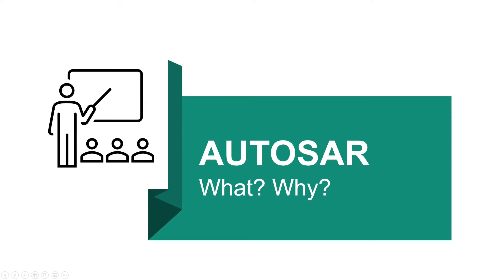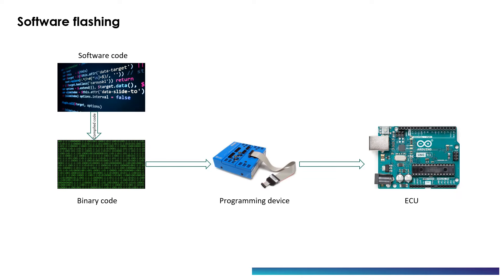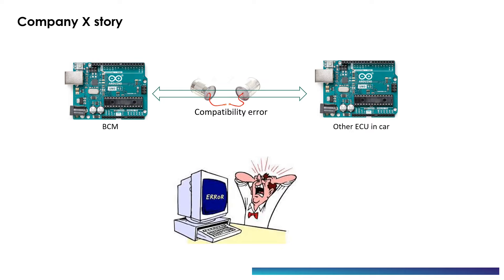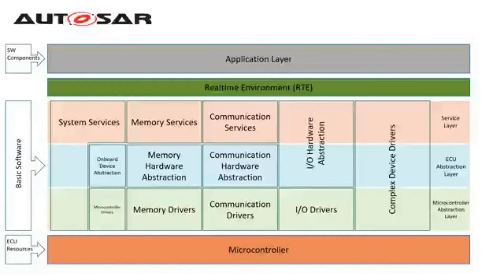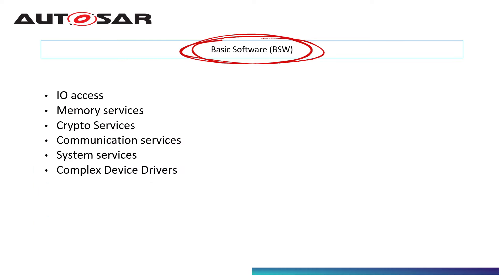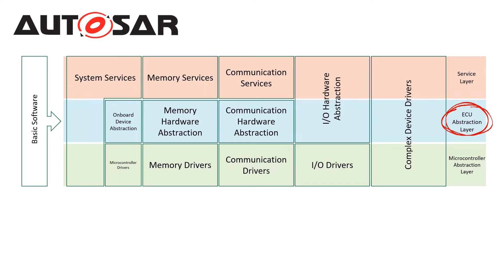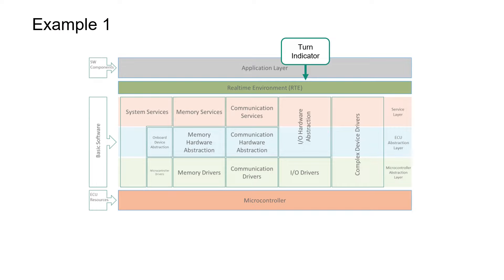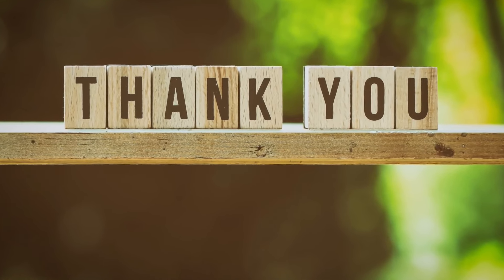AUTOSAR Basics | AUTOSAR Tutorial | Architecture | Automotive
Let's learn the motivation behind AUTOSAR standard, why it was created and how it is impacting millions of ECUs in modern Car.
Also, Quick overview of components of AUTOSAR with help of few examples.

00:09 Motivation behind AUTOSAR
02:47 What is AUTOSAR
03:55 Layers of AUTOSAR

Correction: Please read "Real Time Environment" as "Run Time Environment".

Our Gears:
HP 15s Laptop
Boya M1 mic
Ipad Air
Apple Pencil
Boat Stone Speaker